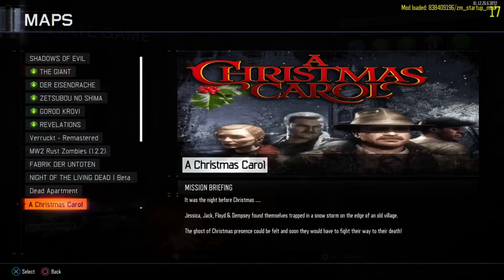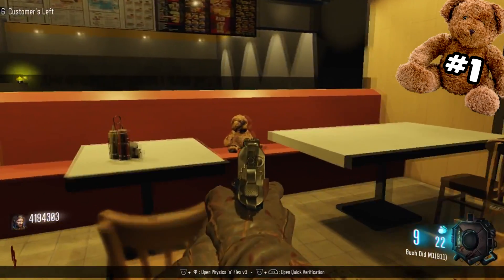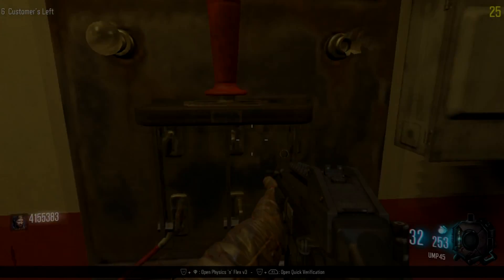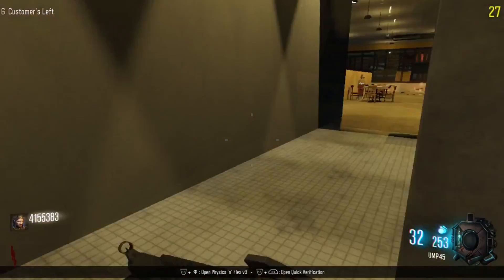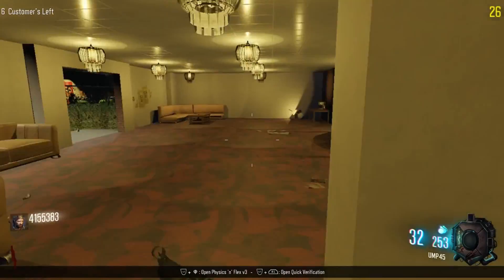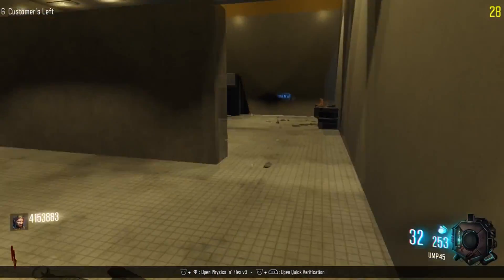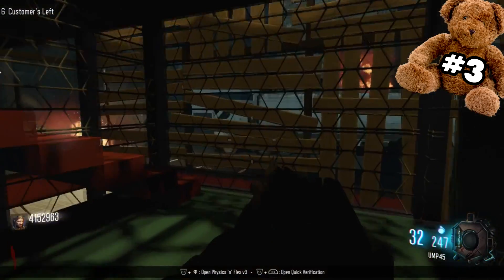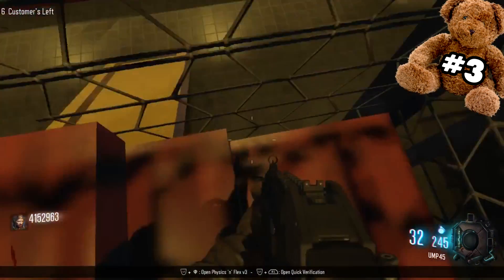ALL 3 TEDDY BEAR LOCATIONS "McDonalds" BO3 PC ZOMBIES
GREAT website for beginner and advanced modders! Here you will find the latest mods, hacks, and much more for PC and Gaming Consoles! Join now!

BahBangModz